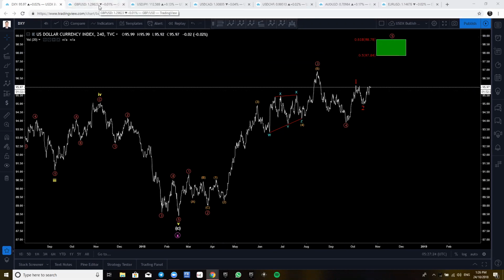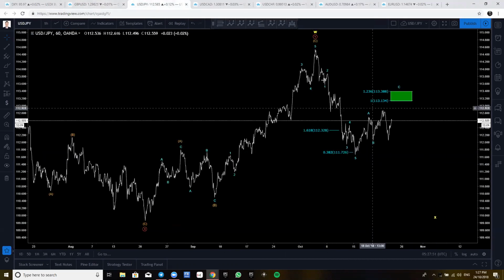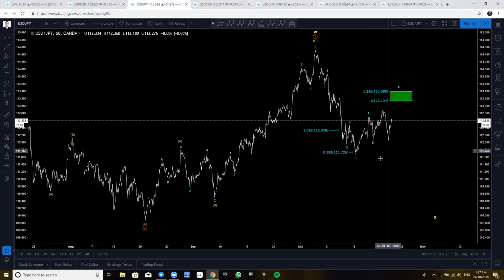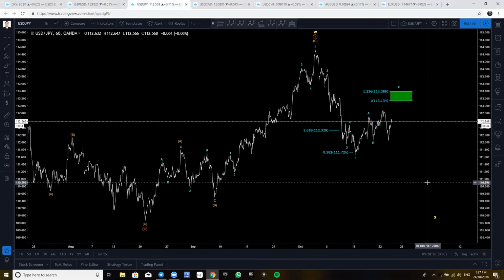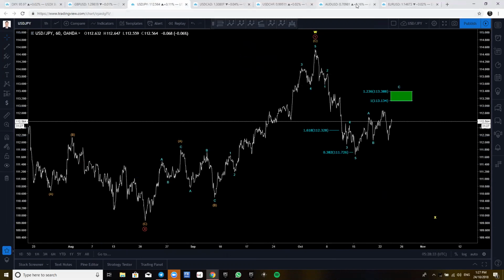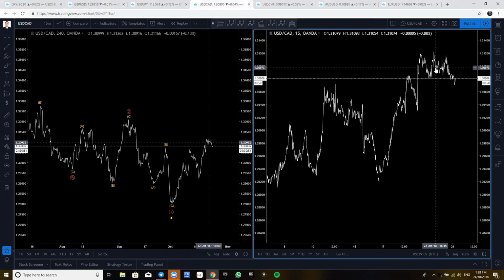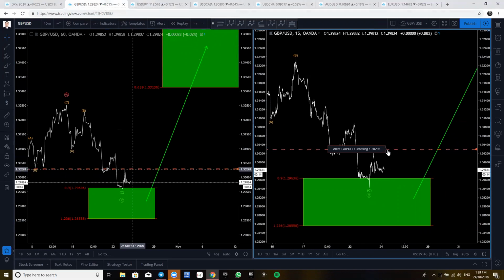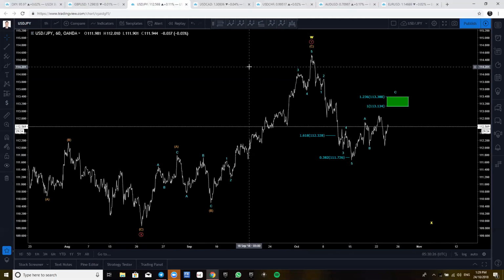How to use Currency Correlations in Forex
This video shows practical examples of how to use currency correlation to your advantage when trading the foreign exchange market.